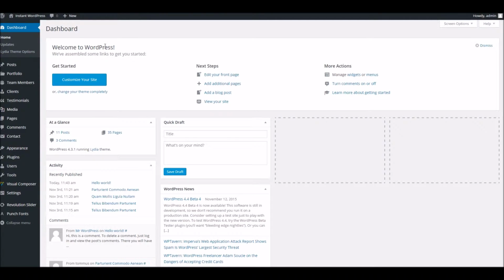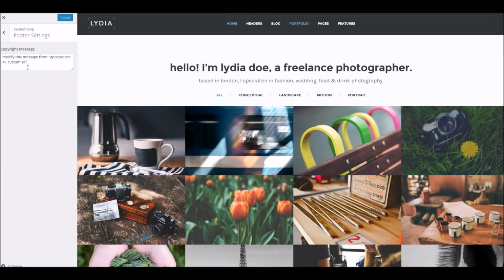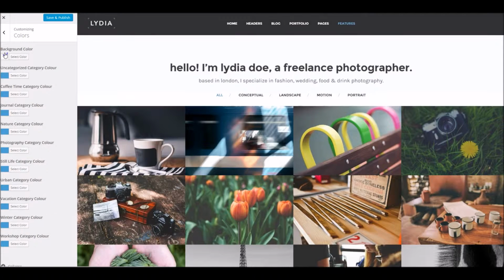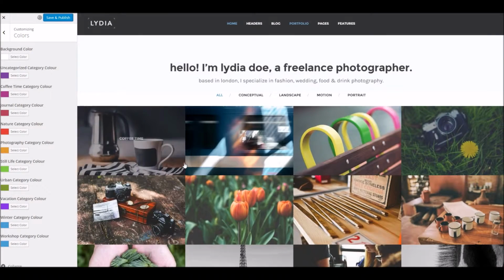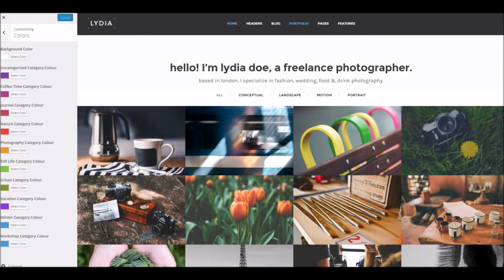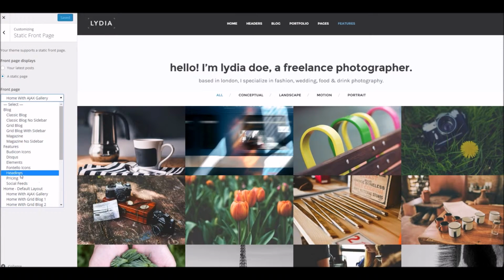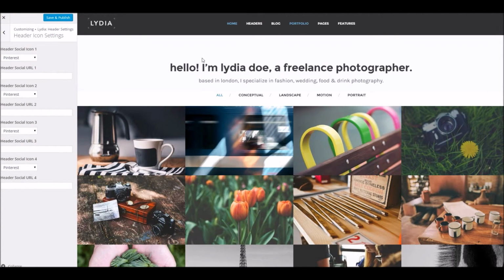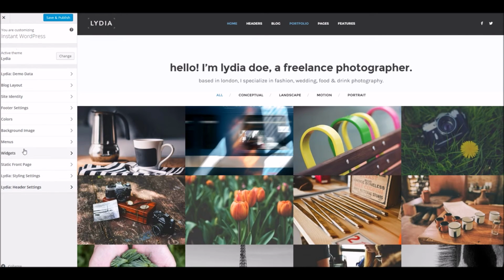Lydia WordPress Theme - Theme Options Overview